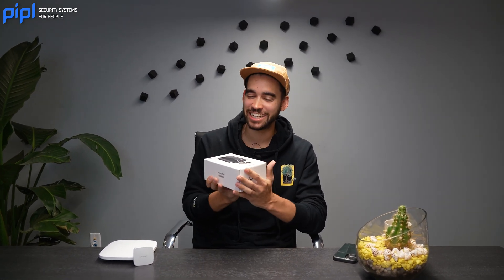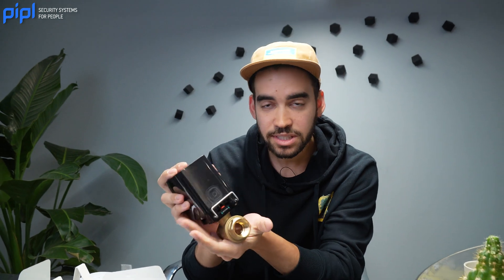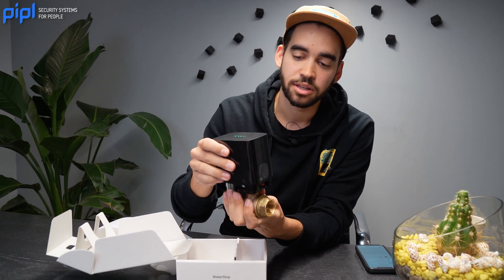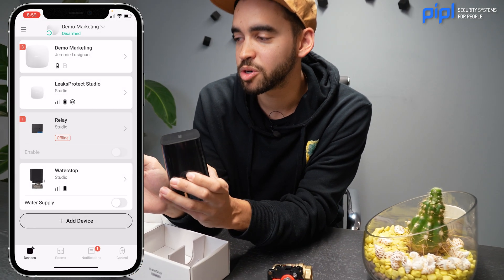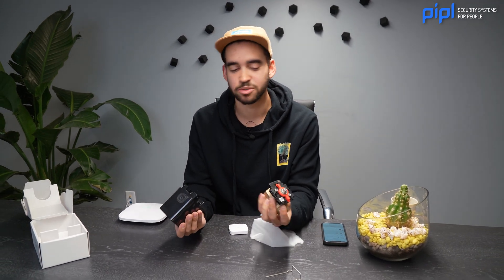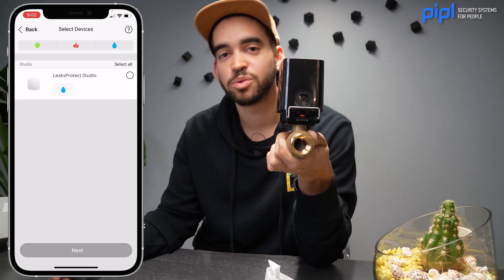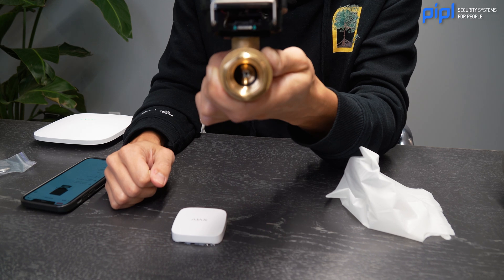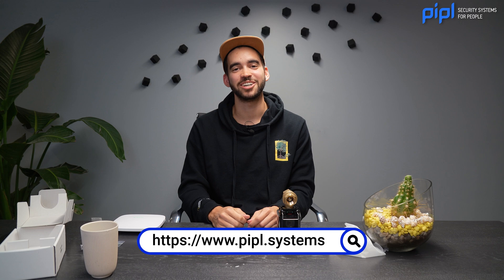Smart Water Damage Prevention: Ajax WaterStop Unboxing and Installation Guide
00:00 - Introduction
00:42 - Unboxing the Ajax WaterStop
01:32 - What is a smart valve?
02:35 - Installing Ajax Waterstop via the mobile app
04:46 - Connecting the water leakage prevention system
05:32 - Valve construction
06:56 - Configuring Ajax Waterstop via the mobile app
08:44 - A live demonstration of how your waterstop will actually work
09:41 - Conclusion

Introducing the Ajax WaterStop! We're thrilled to unbox and showcase this innovative piece of tech designed for leak prevention. In North America, this is a game-changer. If you didn't know, Ajax has a big event coming up where they'll unveil all their new products for North America.

Now, diving into the unboxing. Ajax always nails it with marketing and packaging. The WaterStop is nicely packed and we're excited to give you a first look at it. 😃 It's designed for 3/4-inch pipes, and it comes with a key for manual valve operation, just in case. 🔑

But what is the Ajax WaterStop, and why is it so exciting? It's an electronic valve, a smart valve, that can automatically shut off water flow when it detects a leak. This is a game-changer for preventing water damage in your home or commercial space. With Ajax's wireless technology, the installation is a breeze. No more hassles with cords and relays; just attach it to your pipes, and you're good to go. 🚿

Here's how it works: We'll open the Ajax app, scan the QR code on the WaterStop, and add it to your Ajax ecosystem. Ajax devices are known for their easy setup, and this one's no exception. Once it's added, you can give it a name and the device is linked to your app. 💻

Ajax devices communicate with a central hub using Jeweler technology. These devices can communicate wirelessly over long distances, ensuring robust and reliable connectivity, even if you're far from the hub. 📶

But the real magic is in the automation scenarios you can create. The Ajax WaterStop can work in tandem with other devices, like the Ajax Leaks Protect. As soon as the Leaks Protect detects water, it sends a signal to the hub, which then instructs the WaterStop to close the valve, preventing any further water leakage. 💧

We'll perform a live demonstration, showing how the WaterStop reacts to a water leak detected by the Leaks Protect. This device's sensors will sense water on the floor and send a signal to the hub. The hub, in turn, triggers the WaterStop to close the valve, stopping the water flow. It's that simple and effective! 💡

With this device, you can leave for vacation or work without worrying about potential leaks. If a leak occurs, the system will automatically shut off the water supply, preventing any further damage. 🏖️

This unboxing marks the introduction of the Ajax WaterStop, and we're impressed with its performance and ease of use. You can find this device at various locations in Canada, so go grab one, integrate it into your Ajax ecosystem, and experience peace of mind. No more leak problems, no more mold – these are issues of the past. 😌

And if you're a security manufacturer with professional products like this, get in touch with us. We'll help you elevate your brand. 🙌